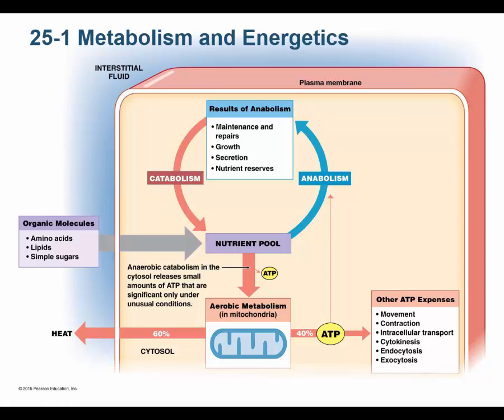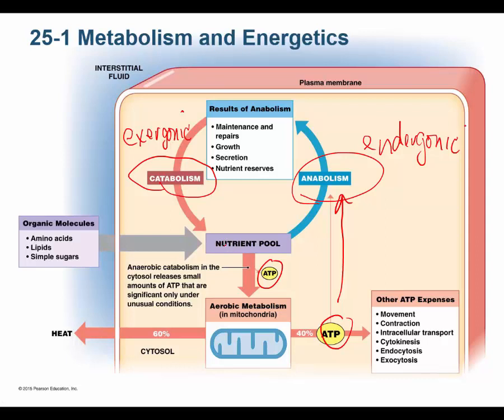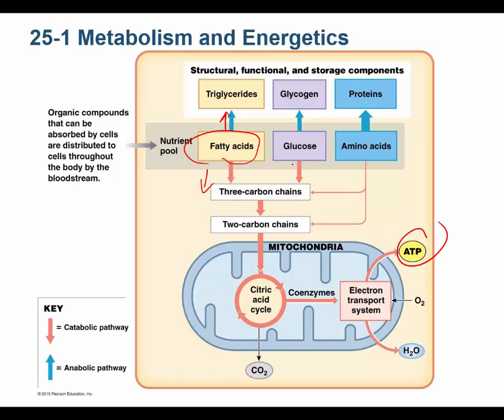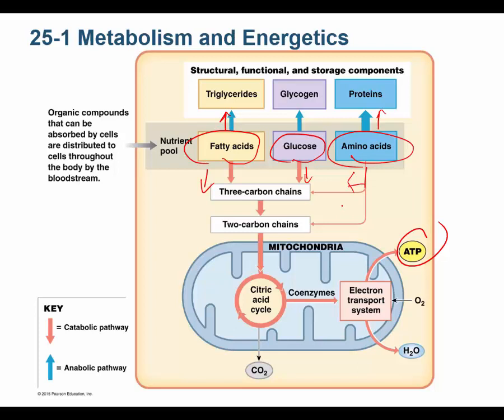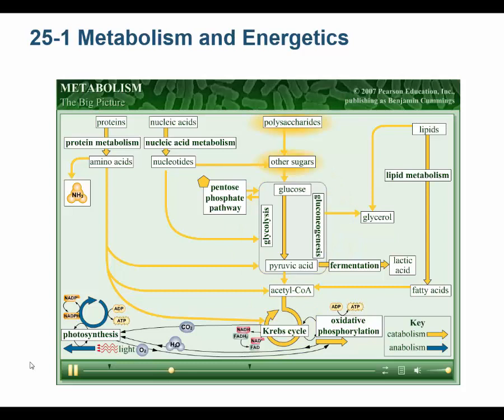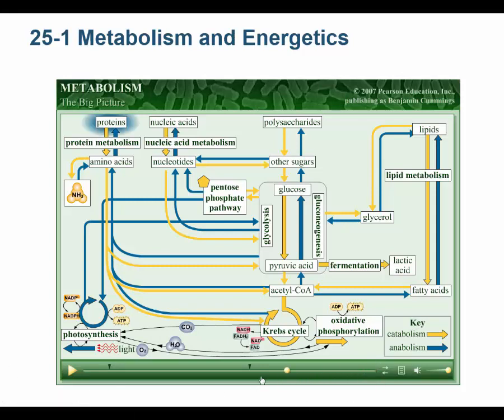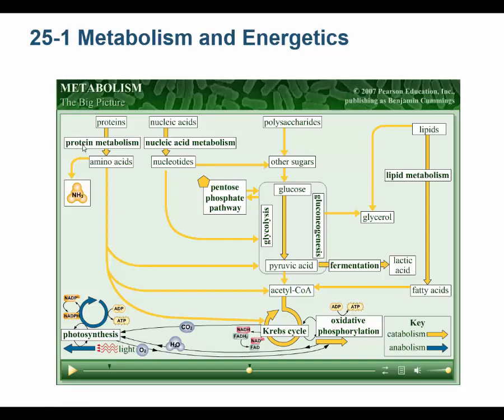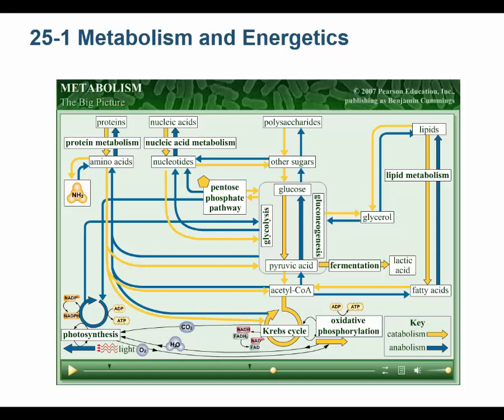Metabolism Energetics Jeffrey Kiggins lectures 1of6